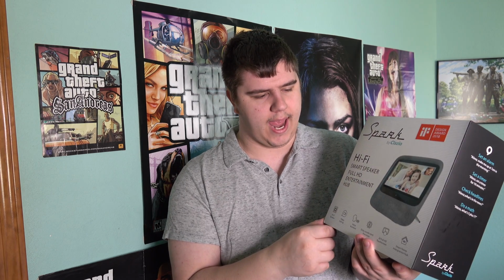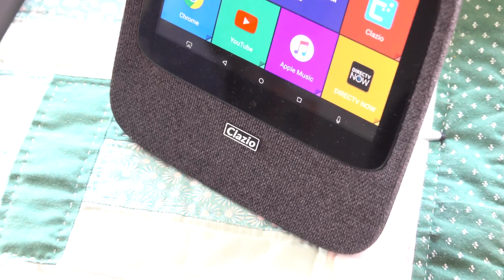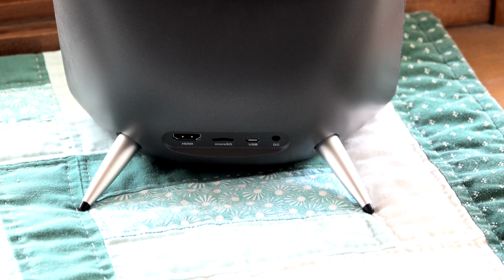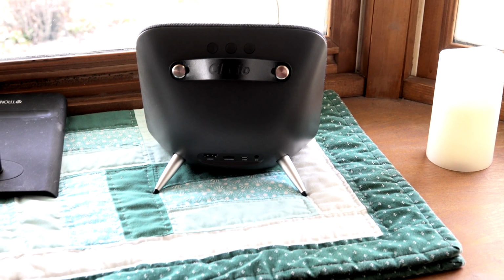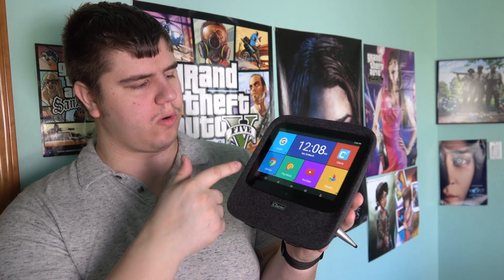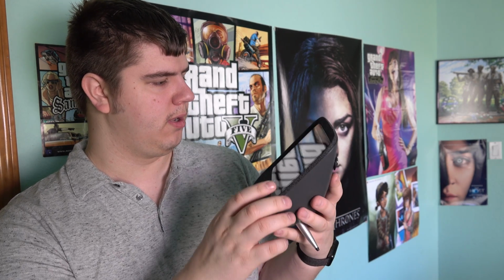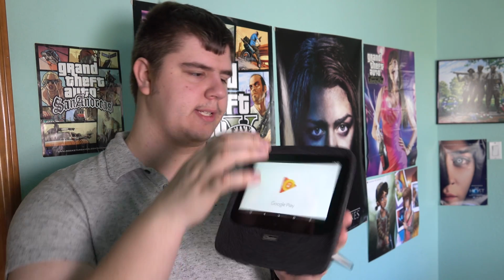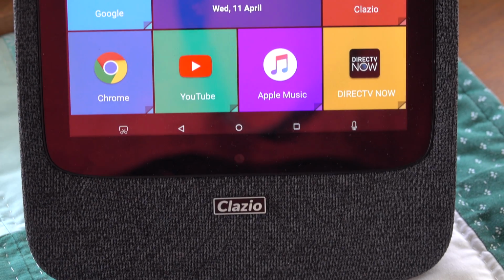First Look at Spark by Clazio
Nick takes a look at a brand new product that just was released. Is this actually a Smart Speaker than can compete with the Echo Show?